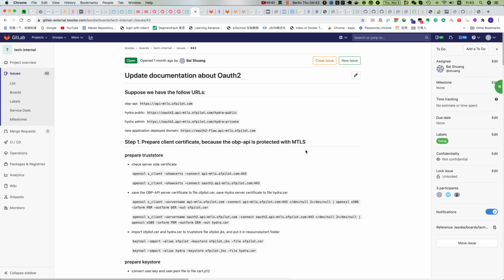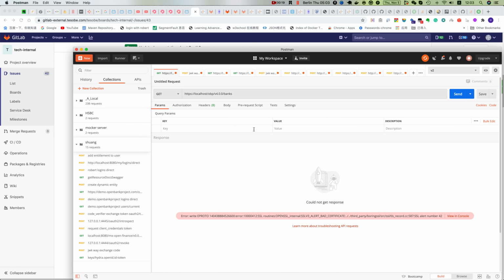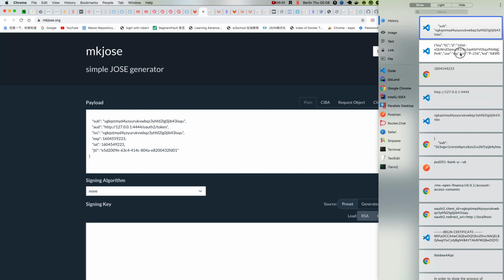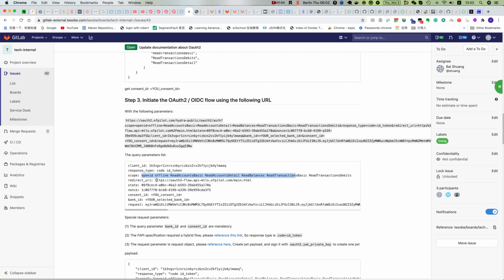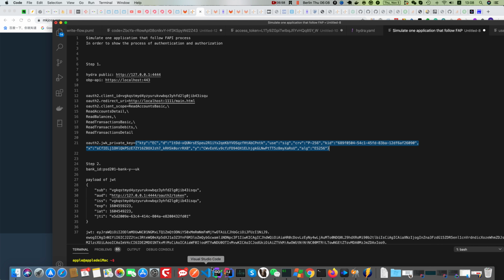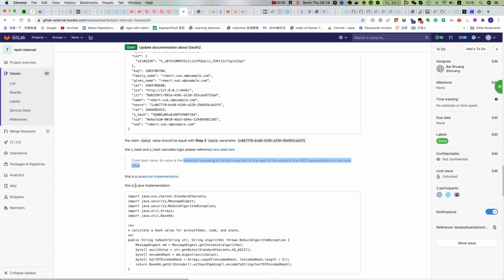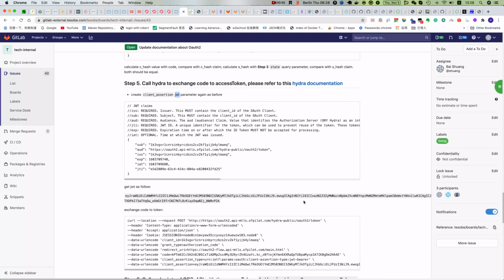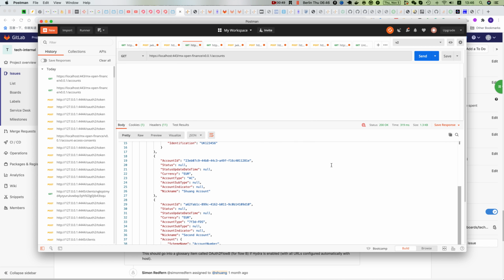Details of FAPI flow process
Simulate one application that follow FAPI process
In order to show the process of authentication and authorization

Step 1.

oauth2.client_scope=ReadAccountsBasic,\
ReadAccountsDetail,\
ReadBalances,\
ReadTransactionsBasic,\
ReadTransactionsDebits,\
ReadTransactionsDetail

oauth2.jwk_private_key={"kty":"EC","d":"1tDd-xQUNrsESpeu2R1iYx2qeKbYVOSqzfHtAbCPntk","use":"sig","crv":"P-256","kid":"689f0504-54c1-45fd-83ba-12df6af26090","x":"sCfIELj1OHlQkPSzE7ZY16Z8OXJzh7_kRHSk0orrRX8","y":"CWvEoVLv9cfzFD94OX1ELhjgkGLNwPtTT5z8myXaRsU","alg":"ES256"}

Step 2.
bank_id:psd201-bank-y--uk

payload of jwt
    "sub": "vgkqstmyd4yzyurukvwbqz3yhfd2lg0jib43isqu",
    "iss": "vgkqstmyd4yzyurukvwbqz3yhfd2lg0jib43isqu",
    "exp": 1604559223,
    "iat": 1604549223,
    "jti": "e5d2009e-63c4-414c-804a-e8200432fd01"

jwt: eyJraWQiOiI2ODlmMDUwNC01NGMxLTQ1ZmQtODNiYS0xMmRmNmFmMjYwOTAiLCJhbGciOiJFUzI1NiJ9.ewogICAgInN1YiI6ICJ2Z2txc3RteWQ0eXp5dXJ1a3Z3YnF6M3loZmQybGcwamliNDNpc3F1IiwKICAgICJhdWQiOiAiaHR0cDovLzEyNy4wLjAuMTo0NDQ0L29hdXRoMi90b2tlbiIsCiAgICAiaXNzIjogInZna3FzdG15ZDR5enl1cnVrdndicXozeWhmZDJsZzBqaWI0M2lzcXUiLAogICAgImV4cCI6IDE2MDQ1NTkyMjMsCiAgICAiaWF0IjogMTYwNDU0OTIyMywKICAgICJqdGkiOiAiZTVkMjAwOWUtNjNjNC00MTRjLTgwNGEtZTgyMDA0MzJmZDAxIgp9.KGGcOdbdFympurKPoVyxFizgmsRCK1FyuA35pJE93JcTKuQV4CqX4tbq32Tv05MDydz2MuhAyU1wUeEBJSn2RQ

"access_token": "xmN3Kzl9fkZtwf-4F8YNDlQpPYPiIw-i4lIfRyPUxoQ.NXxmELGvG7s4B5YdojNc9WR4a8M7b-TWnQ7K1oOrVEc"

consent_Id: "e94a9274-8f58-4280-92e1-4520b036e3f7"